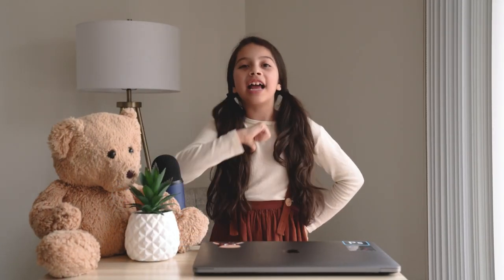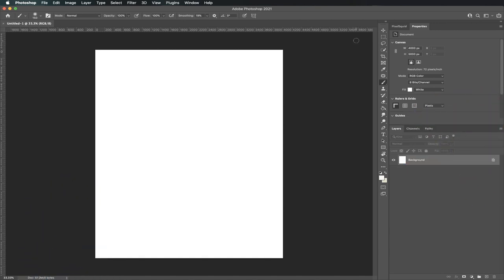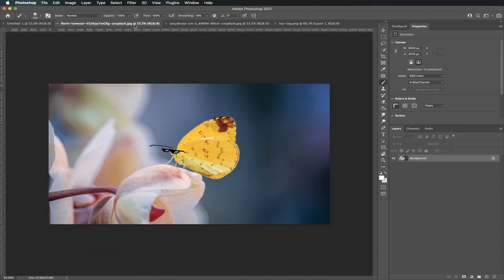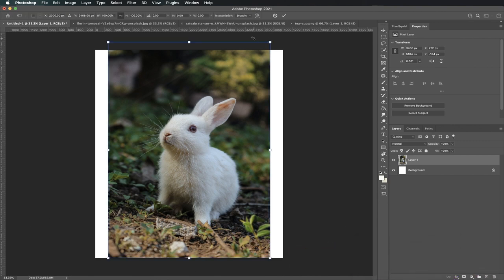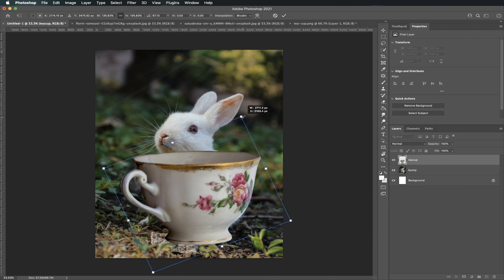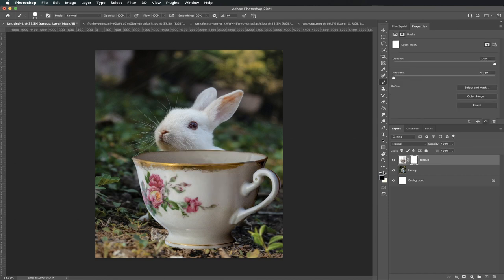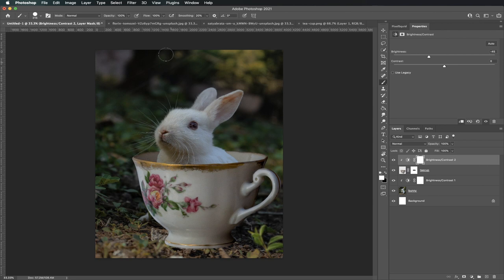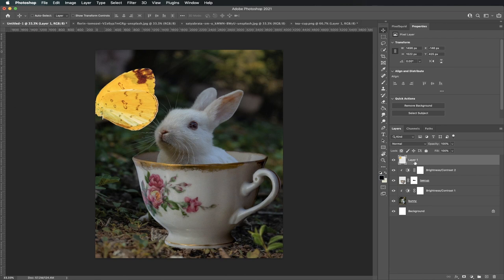PHOTOSHOP FOR KIDS | Create a Glowing Bunny & Butterfly Photo!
Kids have some of the best creative thinking skills and The Life of AIVAX is ready to give them the tools they need to create digital art of their own. Tune into this episode of Photoshop for Kids hosted by Addy. With this tutorial kids will learn how to open photoshop, create a canvas, and create a fun bunny and butterfly composite. They will learn techniques like how to use a mask, adjustment layers, and how to create a glow effect.

Note for parents/guardians: The program needed is Adobe Photoshop (any version is fine though we encourage it to be at least 2020 or 2021) We are providing you and your child with all the photo assets for free. All you need to do is click on the Google Drive link to find and download the images used for this tutorial. Addy will take it from here!